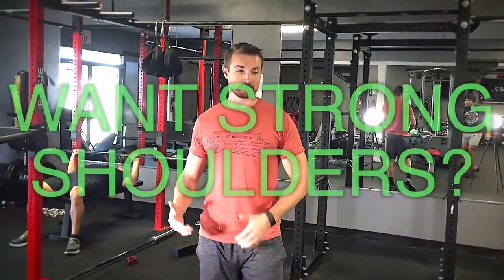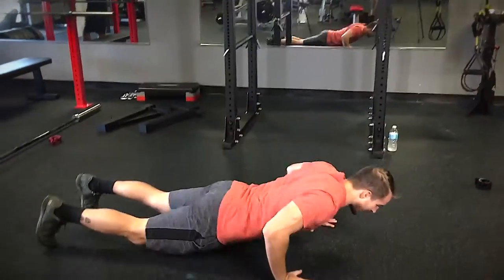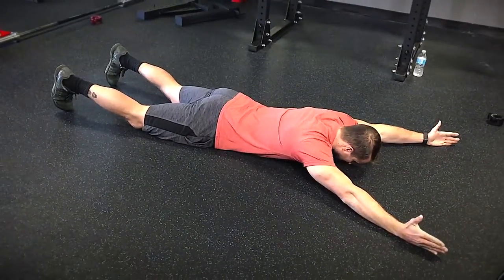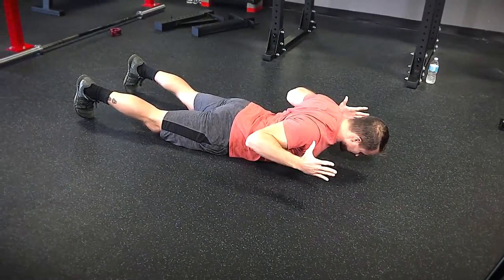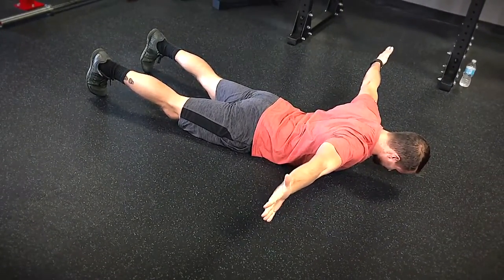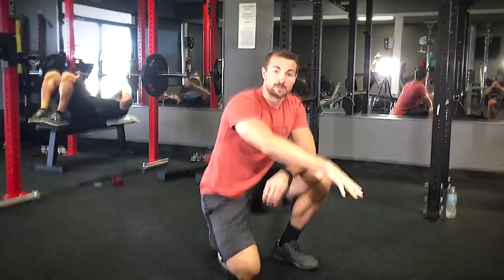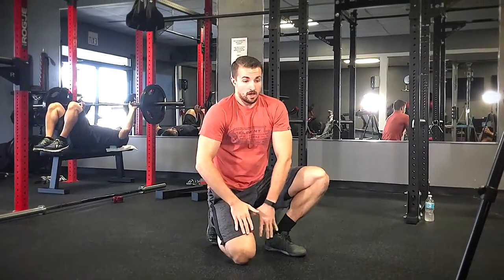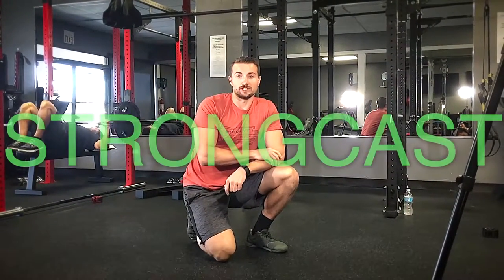Bulletproof Your Shoulders!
How is your posture?

Do you suffer from Douchebag Shoulder Syndrome?

A weak upper back is the new the new smoking.

Add the Y, W, T, I to your warm up routine and end this epidemic right meow!